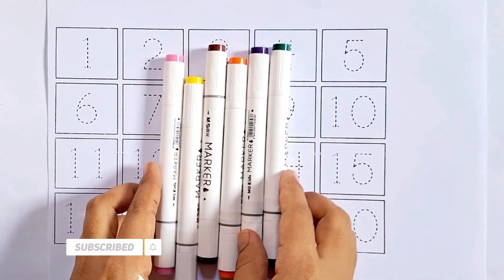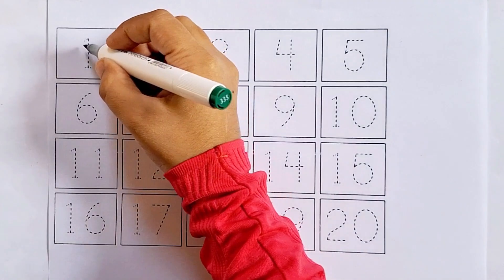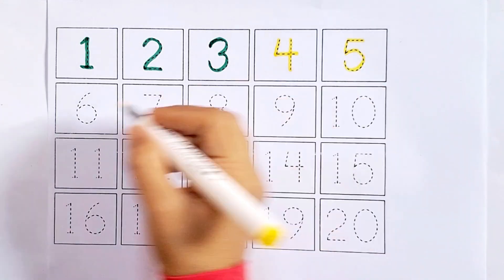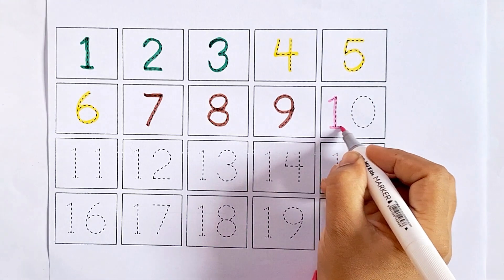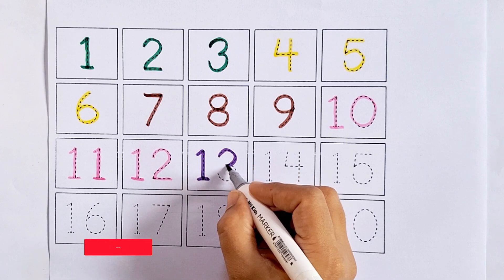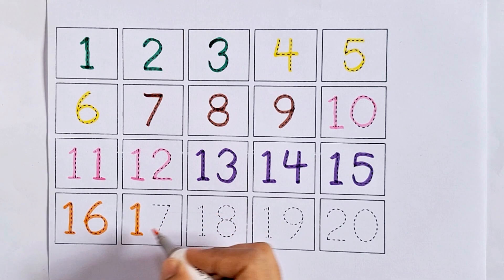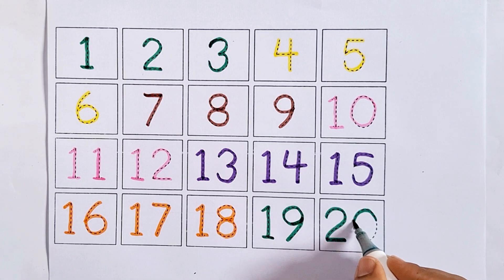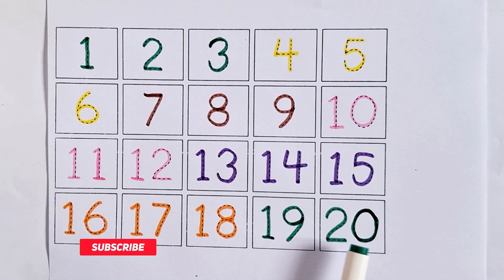123 numbers, Counting, numbers, 1 to 20 numbers, numbers song, Alphabet - 100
123 numbers, Counting, numbers, 1 to 20 numbers, numbers song, Alphabet - 100